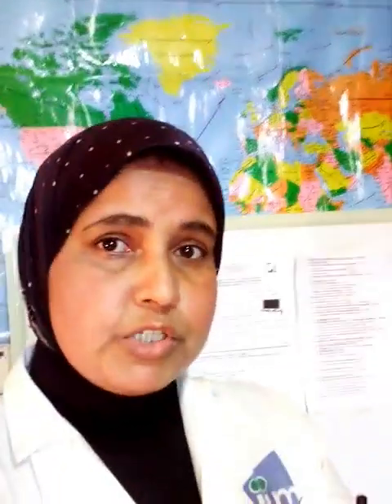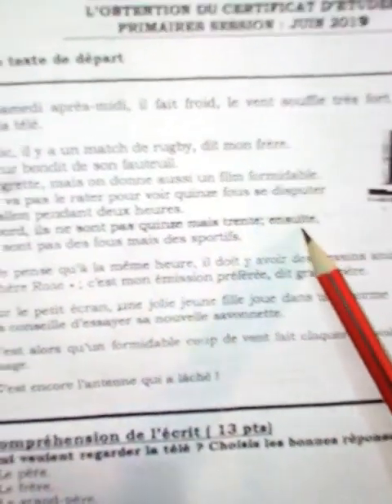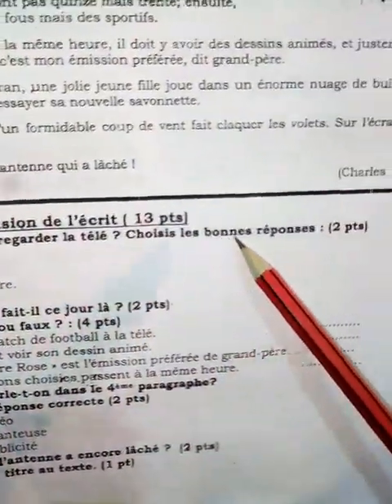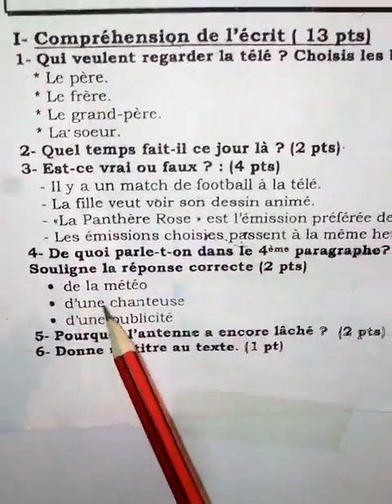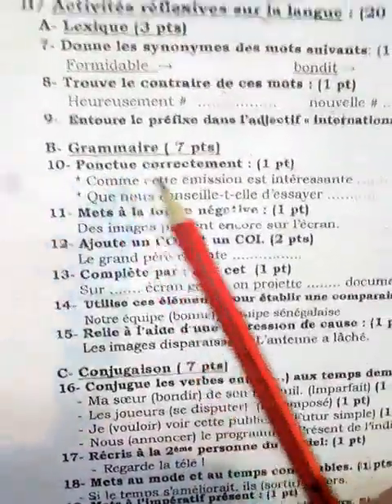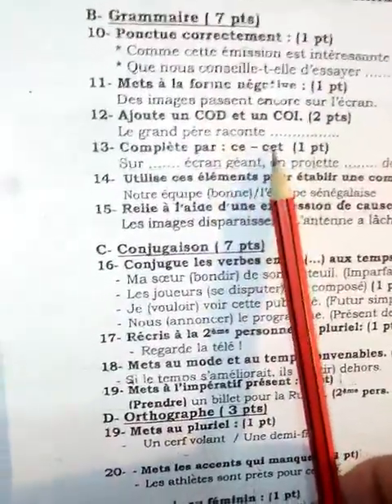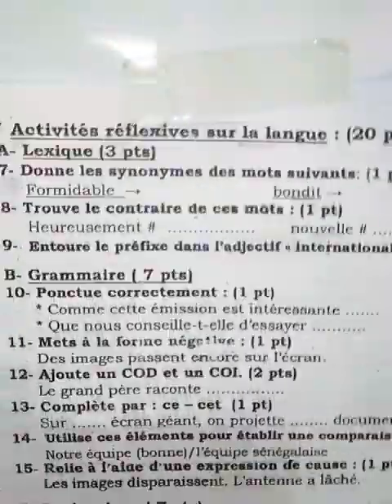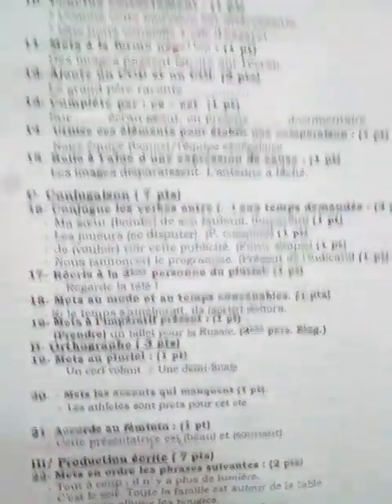Modèle d'évaluation 8/normalisé pour s’entraîner dans les bases de langue en français, Vidéo1